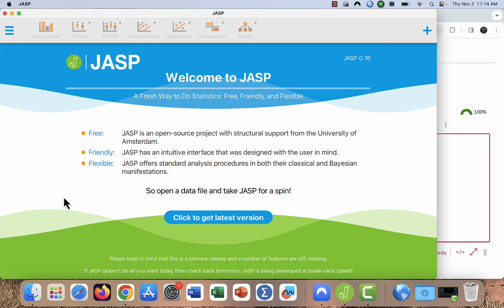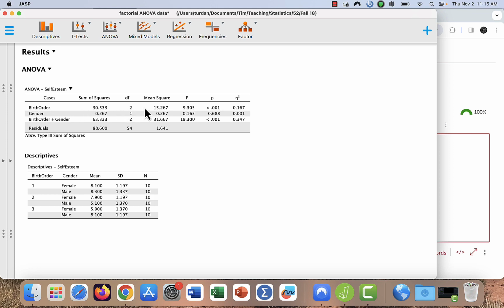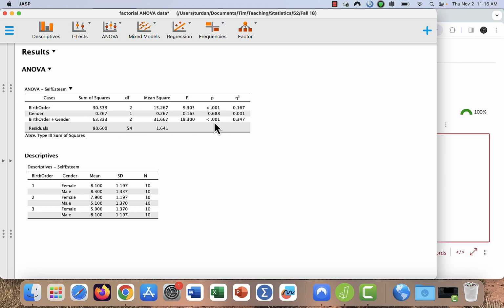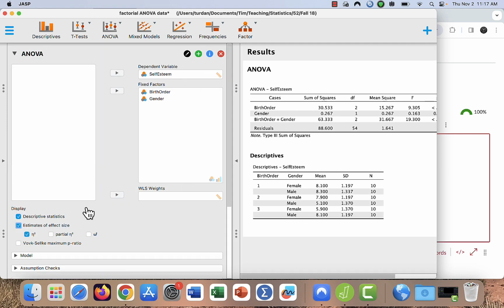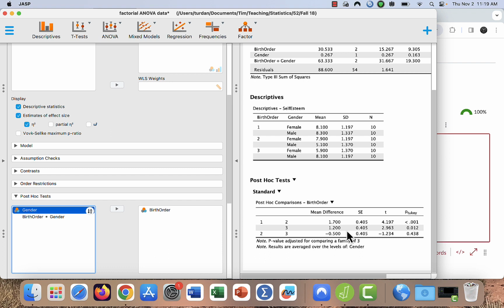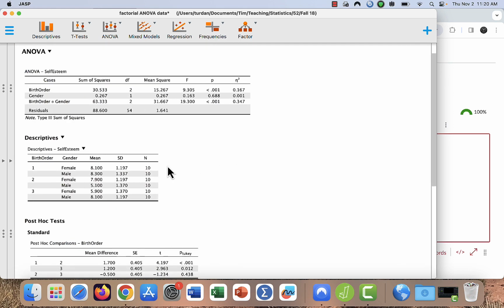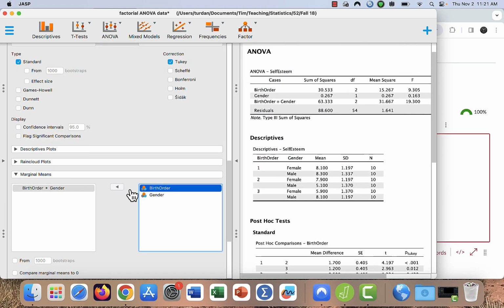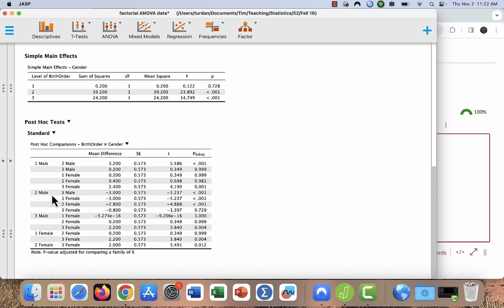Factorial ANOVA in JASP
How to run a factorial ANOVA in JASP and interpret the output